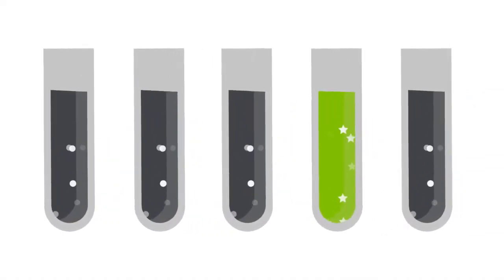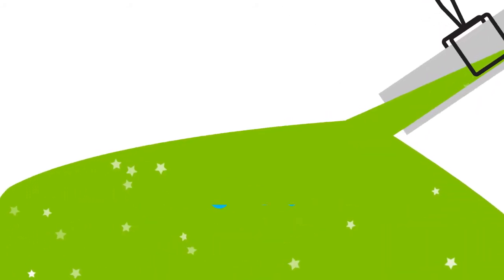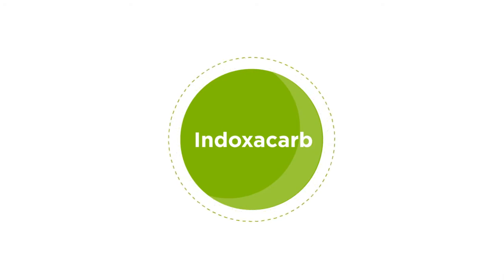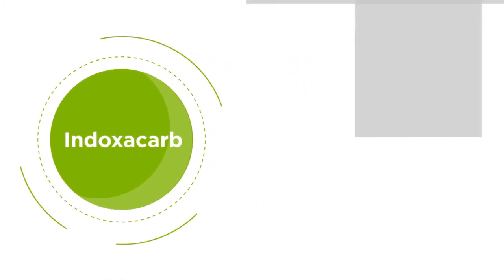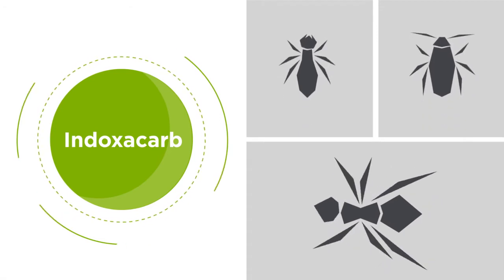Indoxacarb - Advion Ant Gel Active Ingredient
Indoxacarb is a unique active ingredient in Advion Ant Gel because it differentiates between target insects and non target insects.
The delayed response allows ants to carry it back to the nest and share it with other ants.
Odorless and non staining, it works indoors and outdoors.